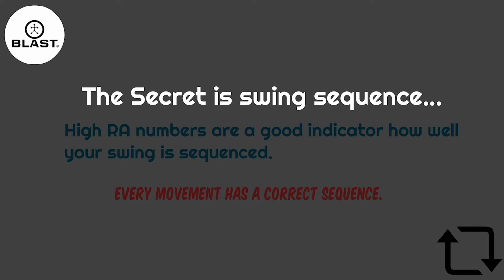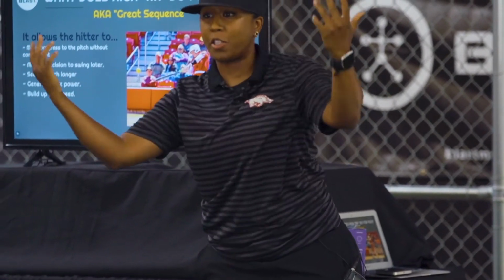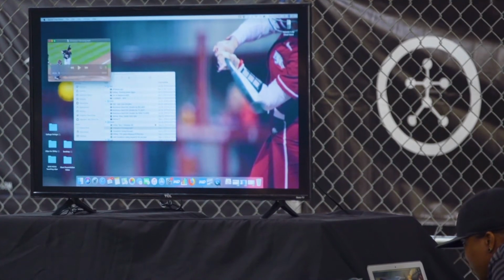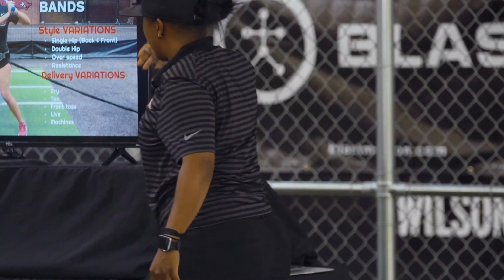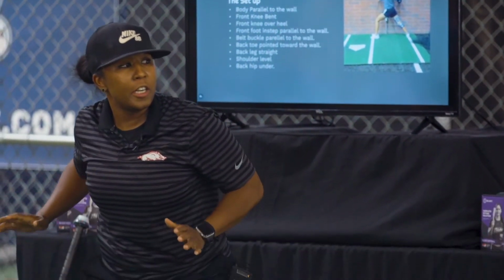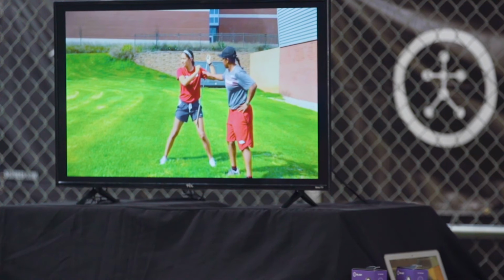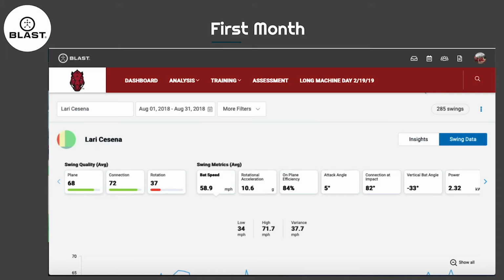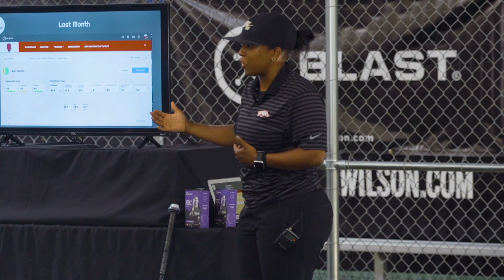Yolanda McRae - Arkansas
University of Arkansas Hitting Coach Yolanda McRae dives deep into how she has her players train around Rotational Acceleration to be more successful at the plate.